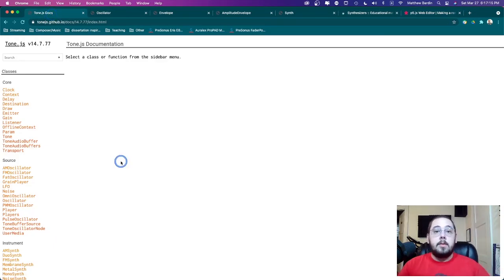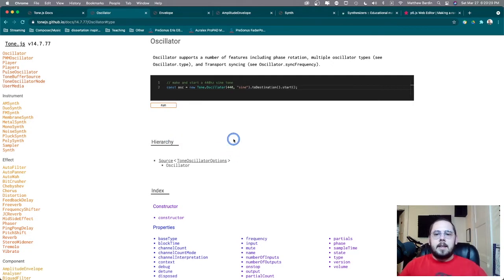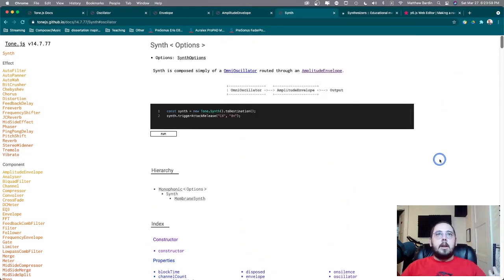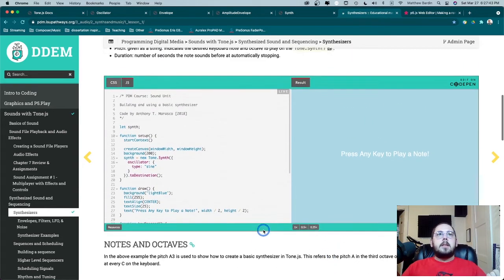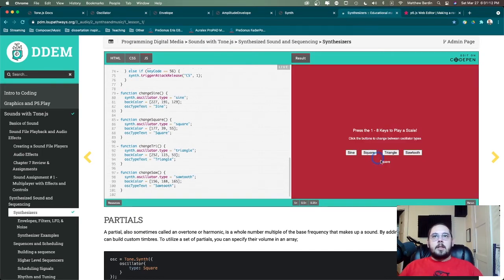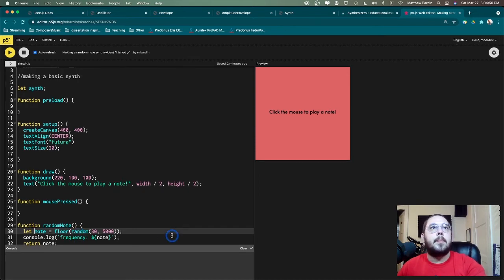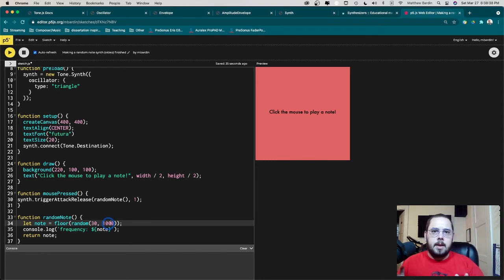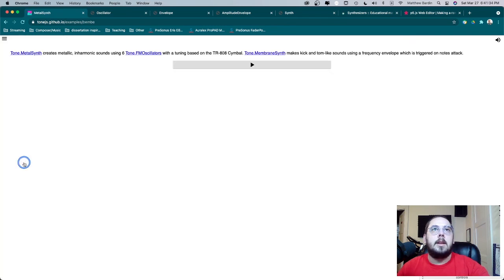Learn How to Create Basic Synthesizers with Tone.js and P5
This video goes over making basic synthesizers with the Tone.js library and the p5 library. This is a lesson to go with the Programming Digital Media course that is part of the LSU STEM Pathways program.

starting code for creating the synth in this video
textbook used for this course: pdm.lsupathways.org

tone p5 synthesizer javascript tutorial music dsp tone.js tutorial web audio